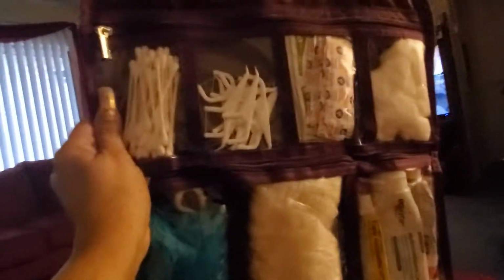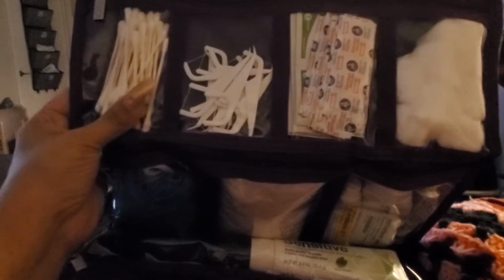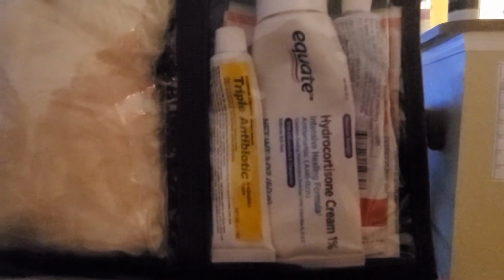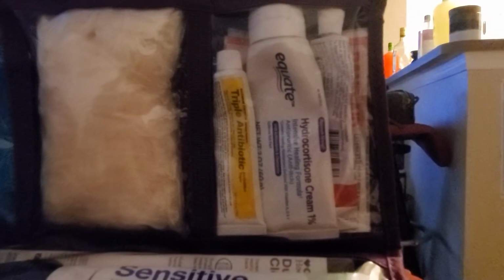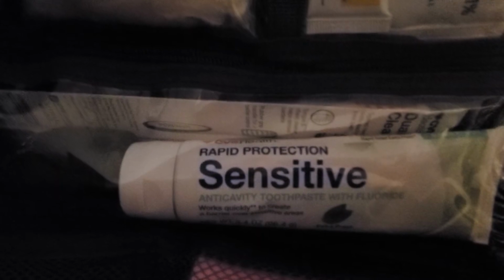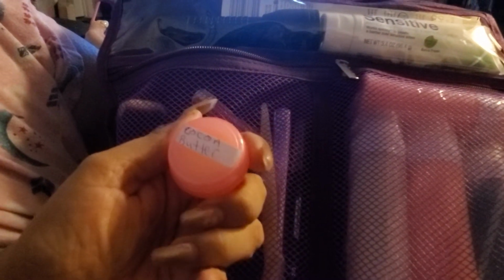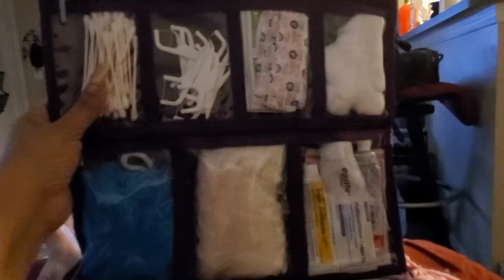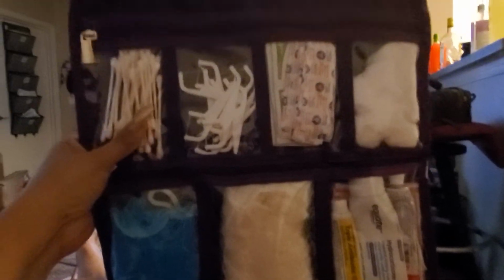Travel hanging toiletry bag.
I purchase this item for a easy packing bag for anything. As you see in the video, it’s perfect.

Premium Hanging Toiletry Travel Bag - Cosmetic, Jewelry, Toiletry & Accessory Storage Organizer Bag, Large Size, Various Compartments

Travel Bottles Silicone Containers Set for Toiletries, Vonpri Refillable Squeezable Spray Bottles TSA Approved for Shampoo Conditioner Lotion Face Body Wash (Clear & Rose)